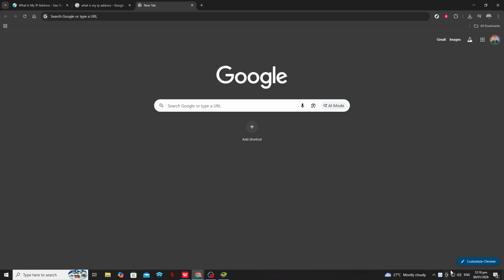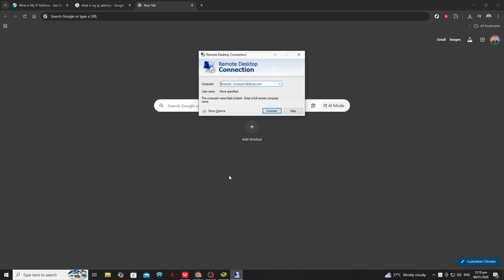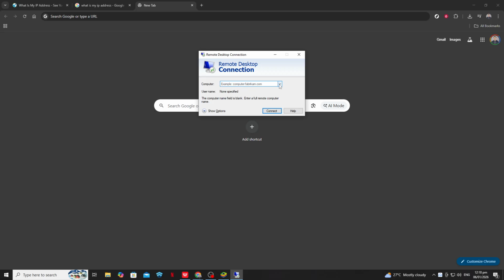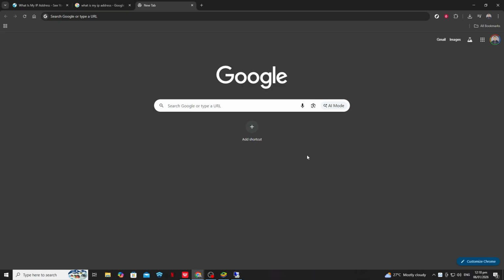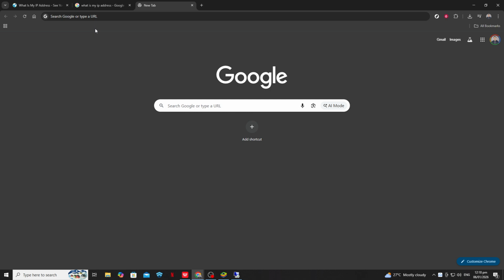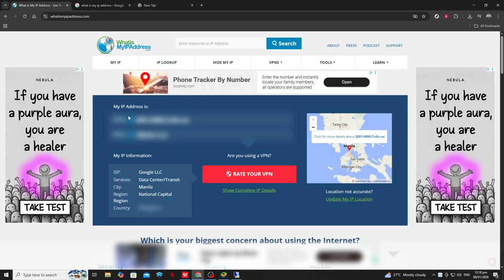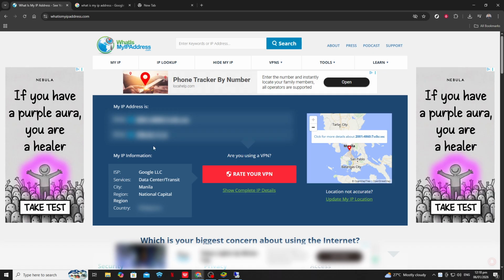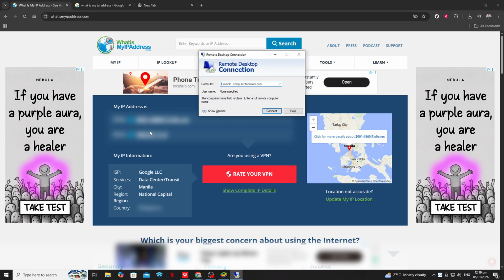How to access remote desktop over the internet (Latest Update)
How to access remote desktop over the internet

In this video, you will learn how to access Remote Desktop over the internet step by step. This tutorial explains how to remotely connect to another computer from anywhere using Remote Desktop (RDP) in a simple and secure way.

🔹 What you’ll learn:

How to enable Remote Desktop on Windows

How to access a PC remotely over the internet

Remote Desktop port forwarding explained

RDP security tips for safe remote access

This video is perfect for beginners, students, IT professionals, and work-from-home users who want to access their computer from anywhere.